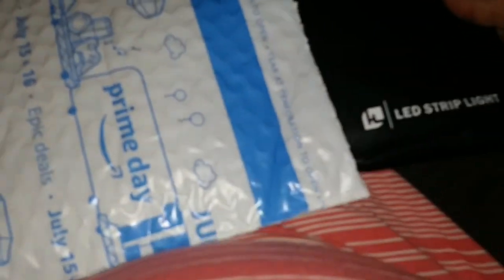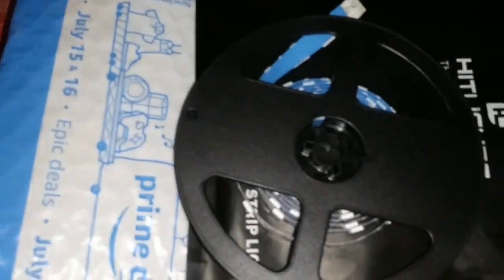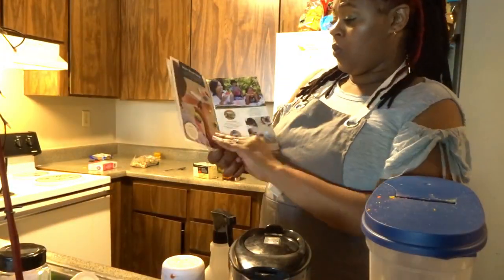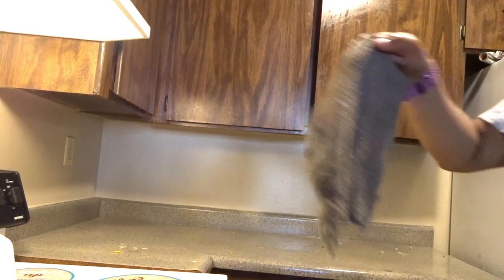SUMMER EXTREME CLEAN WITH ME 2019 // ULTIMATE CLEAN WITH ME // KITCHEN CLEANING MOTIVATION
SUMMER EXTREME CLEAN WITH ME 2019 // ULTIMATE CLEAN WITH ME // KITCHEN CLEANING MOTIVATION POWER HOUR TIME!!!
Hello Royal Family Today yes TODAY I am focusing my time and attention on some Summer Cleaning in the Kitchen and Dining Area in my apartment. Some Top to Bottom Cleaning! All 6 of my 7 children are home during the summer months! All my appliances need to be cleaned, all cabinetts need to be wiped! The countertops well let's just say my kitchen needs a mother's touch! Some Love needs to feel the atmosphere! Cleaning uplifts my spirit and when I clean my family is sure to lend a helping hand or just gather around and we bond! A clean home is a happy home and I am ready to motivate not only myself but also The Royal Family! This is MOMLIFE in motion!

Product Review and Spotlight from Amazon Prime :